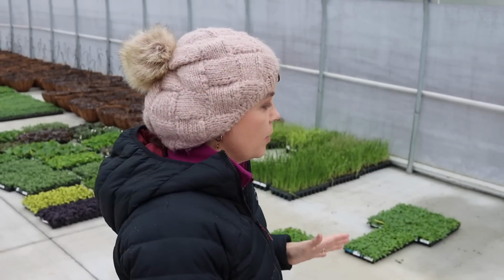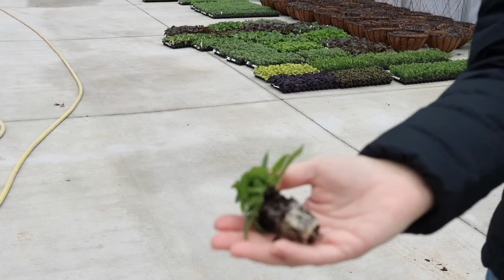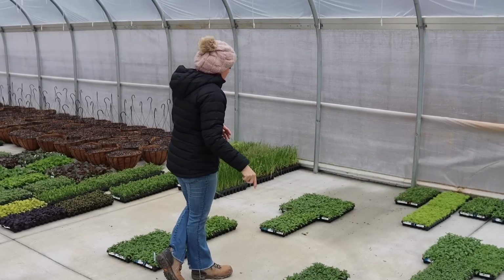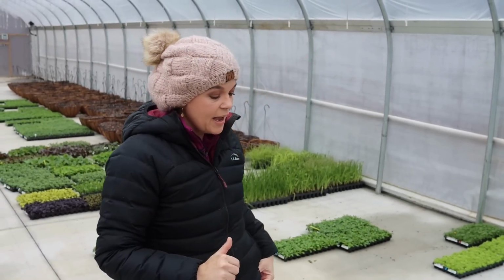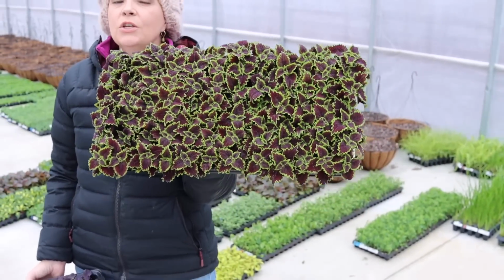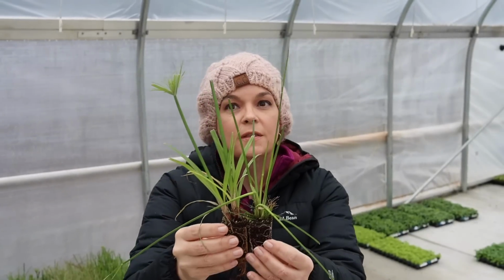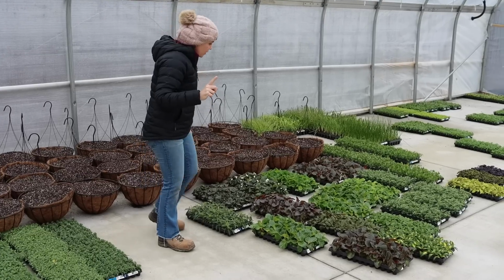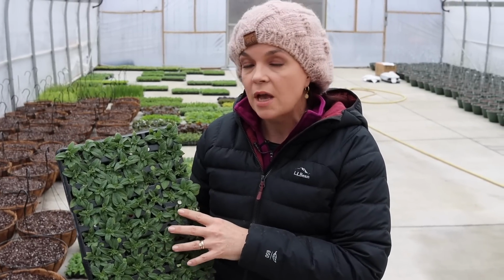Big Delivery of Proven Winners Annuals | Gardening with Creekside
One of the funnest parts of being a grower is taking delivery of new plants in late winter, and we just received a large order of Proven Winners annuals from our friends at Pleasant View Gardens.  We know that spring is coming fast and very soon we will have greenhouses filled with massive color!  It really is like Christmas morning in February, and I personally never get tired of seeing these sweet plants arrive at Creekside.

Creekside Nursery
181 Pine Hollow Dr